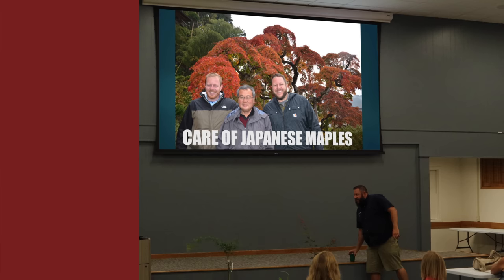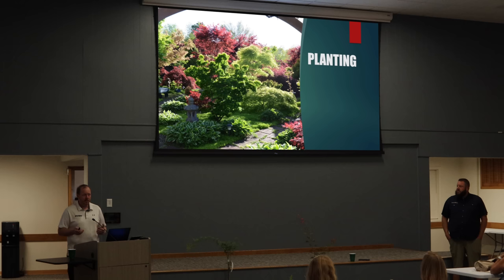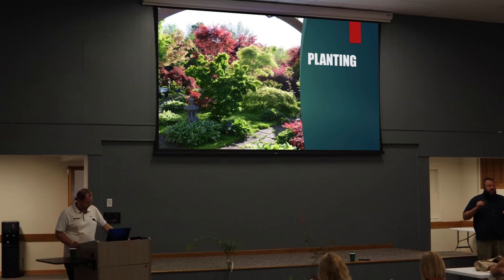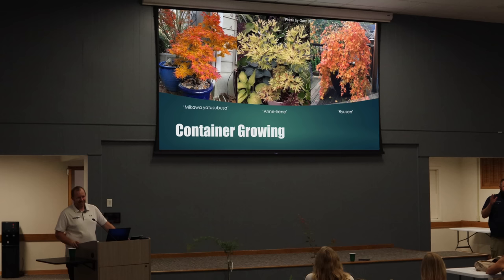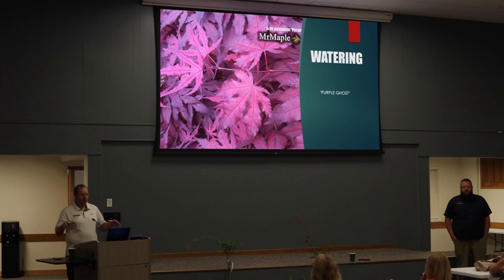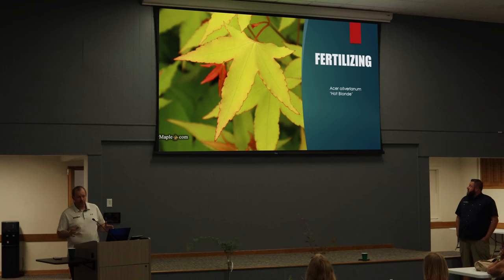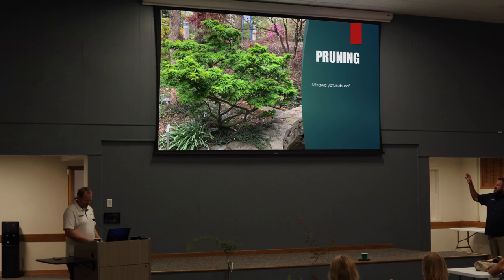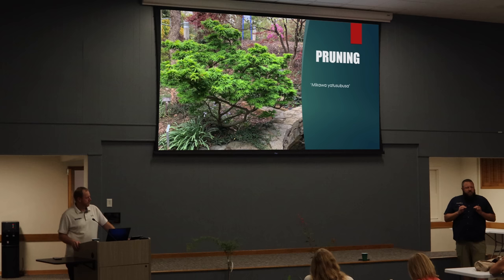How to Care for Japanese Maples | MrMaple Nashville Presentation